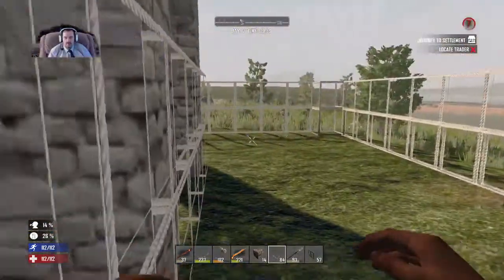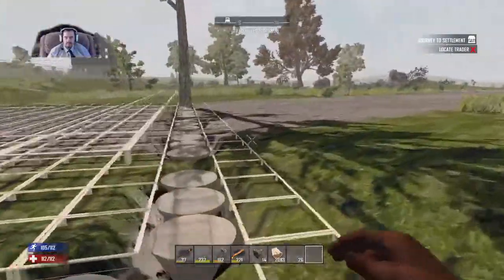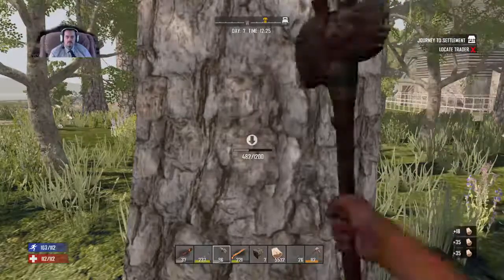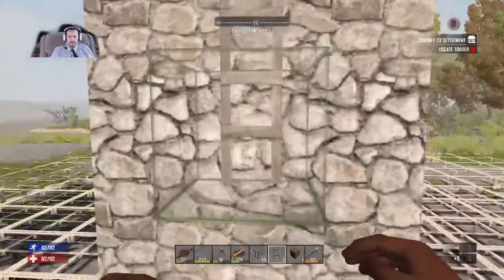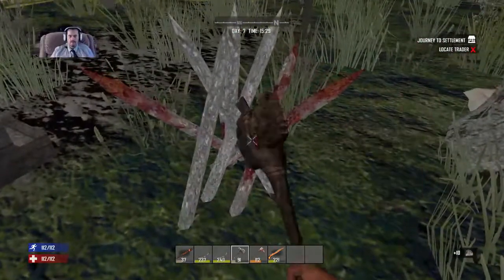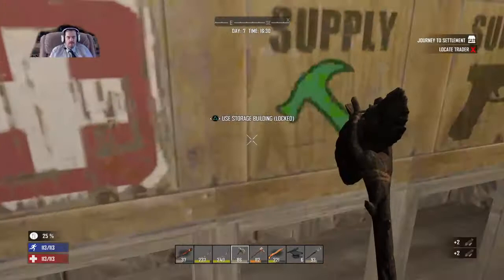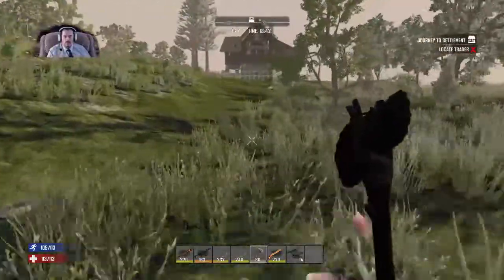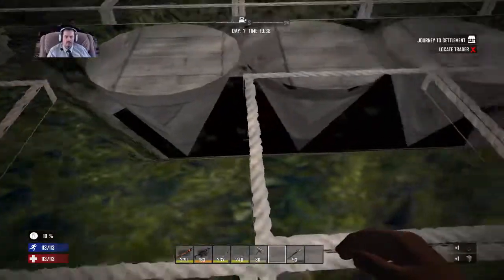Wild's wise words. The Doormat build part 2